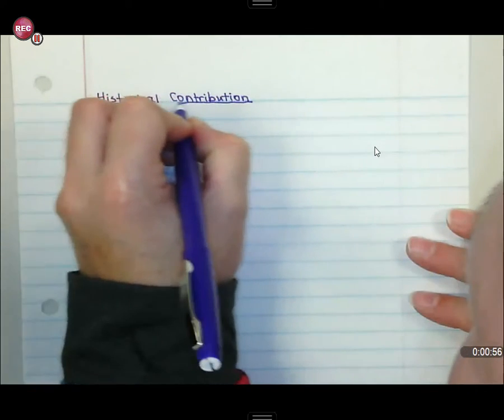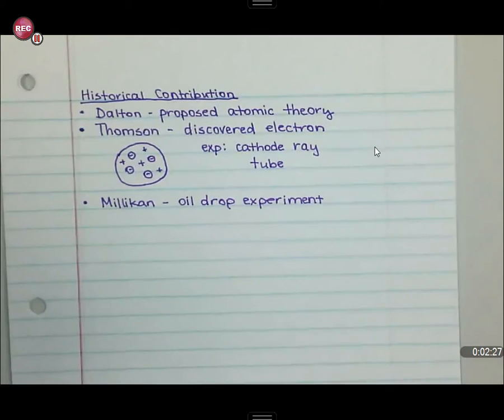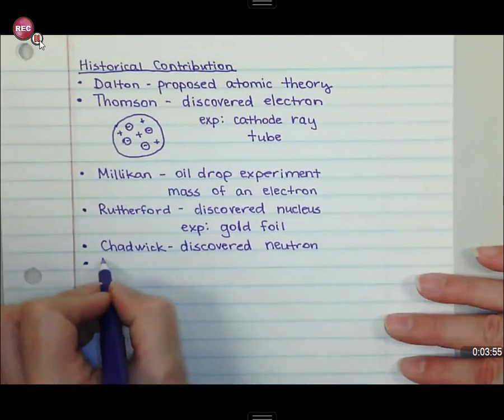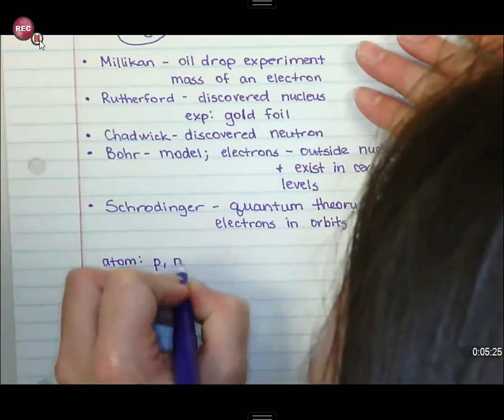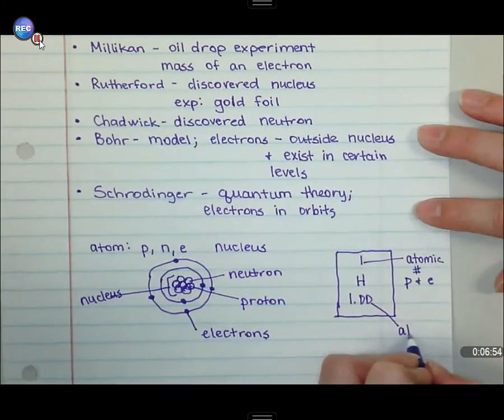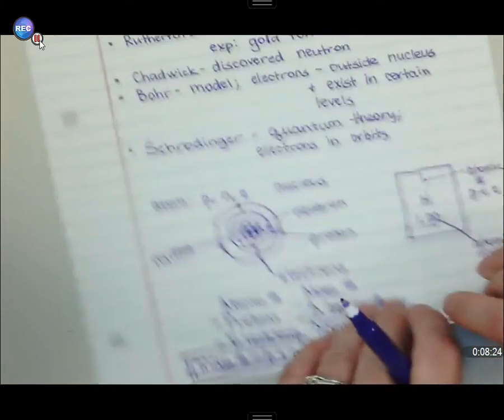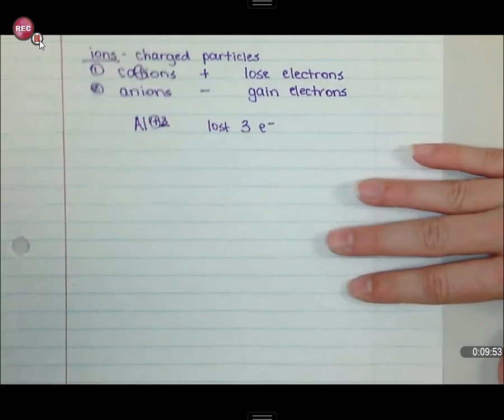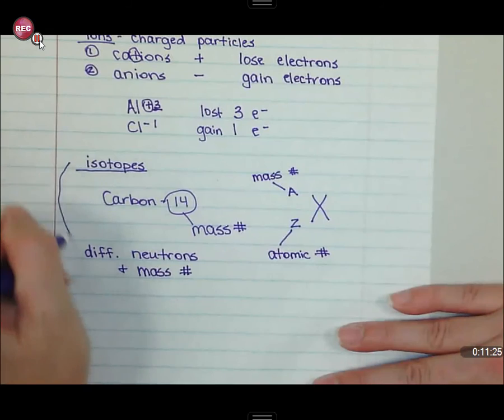review of part 1 - atomic structure.mp4